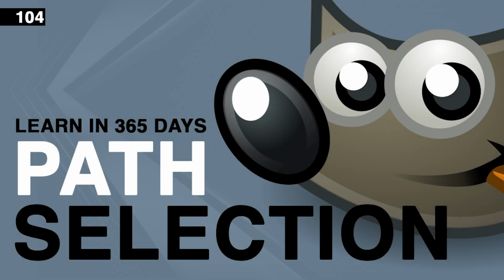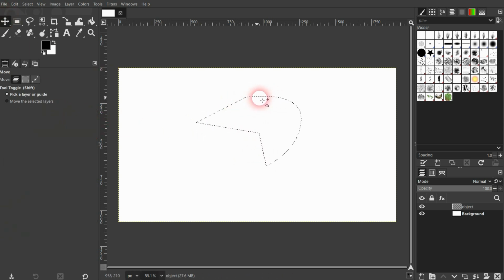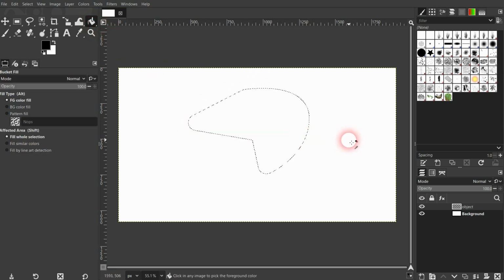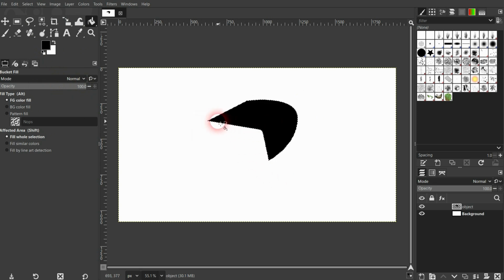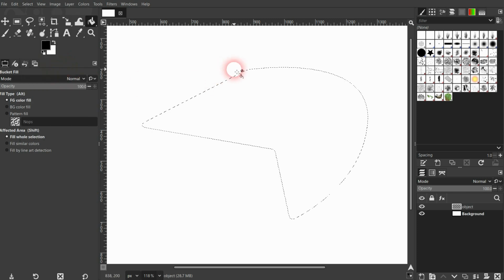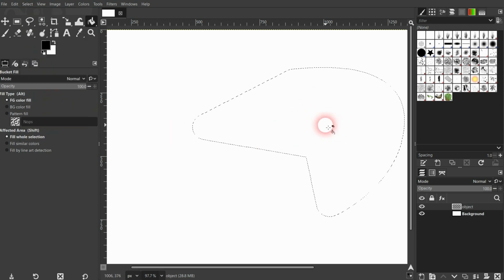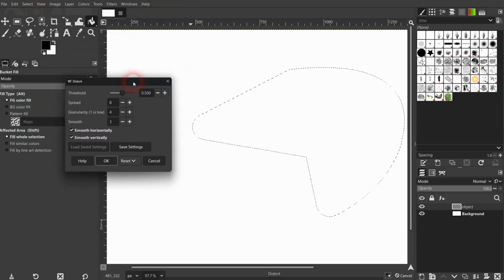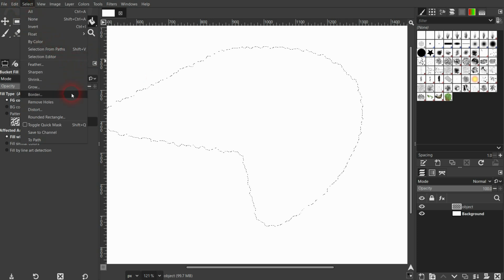Path Selection Adjustments in Gimp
Learn Gimp in 365 Days - Day 104: In this tutorial I'll show you how to adjust the path selections in Gimp.